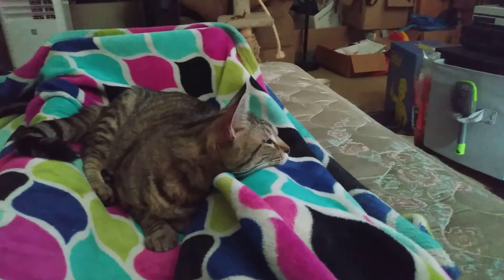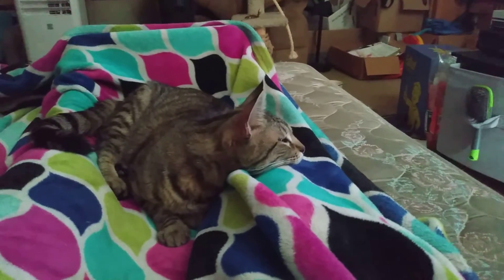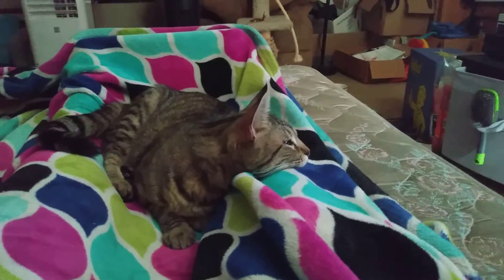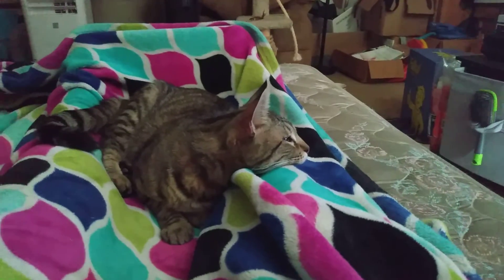Eskel Wants To Learn How To Cook 🐱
One of the cats I live with apparently is interested in learning how to cook. He was intently watching for forever. He loves his TV 🥰😂